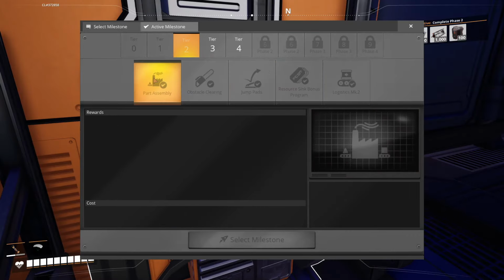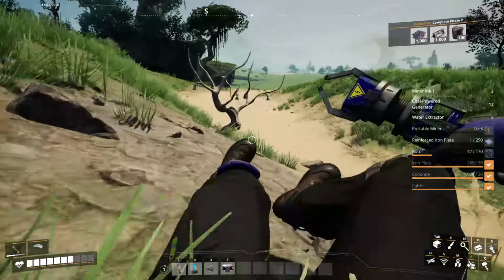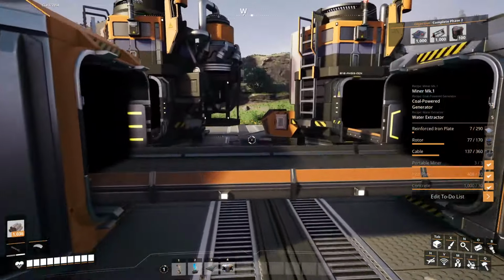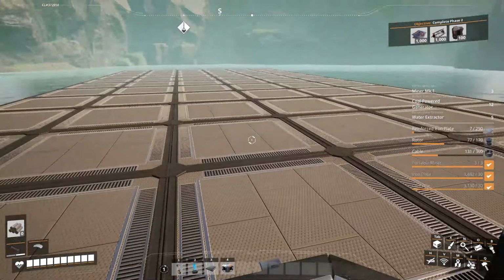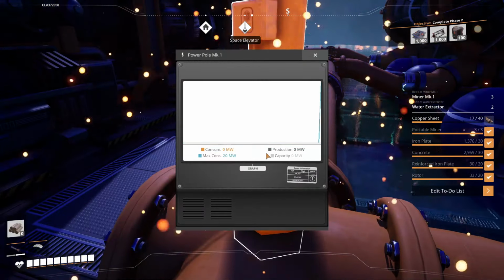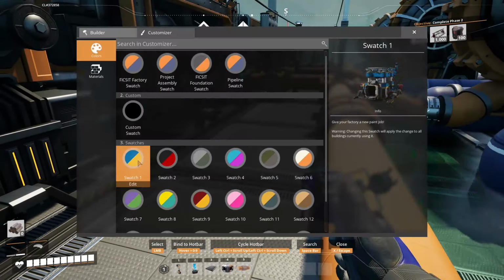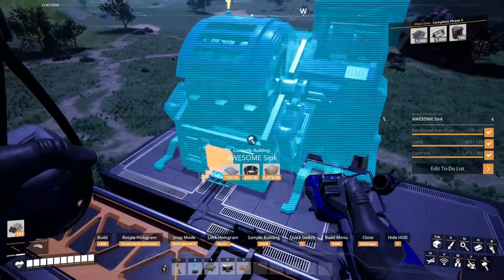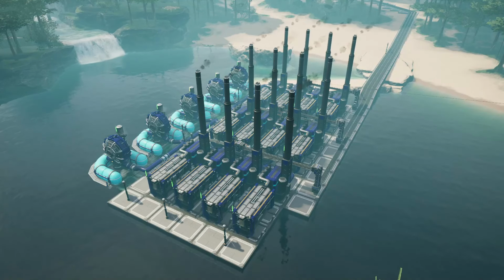First Coal Power Plant!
Finally I don't have to run around scrounging for biomass anymore, my factories are 100% fully automated!